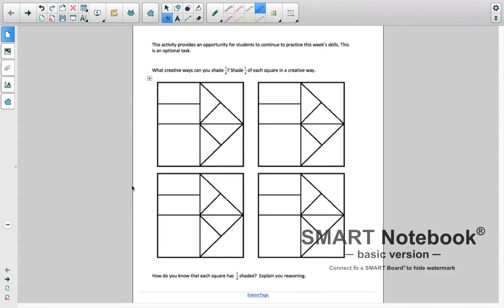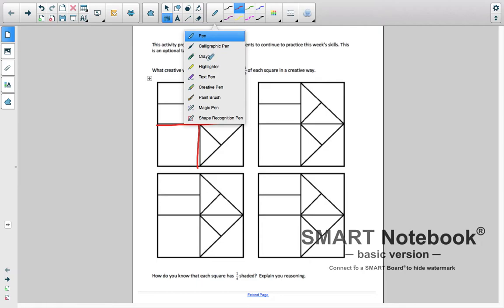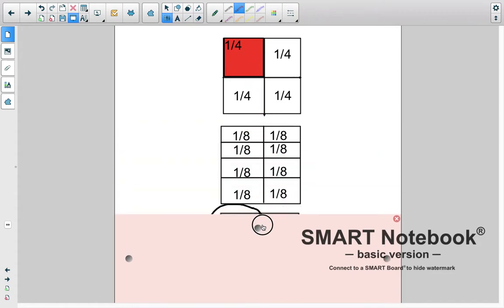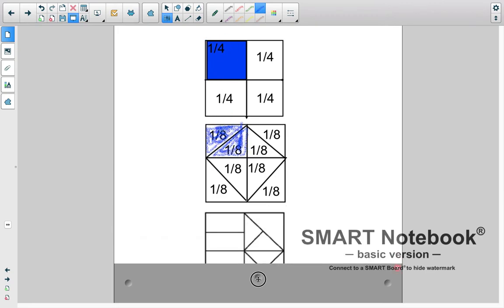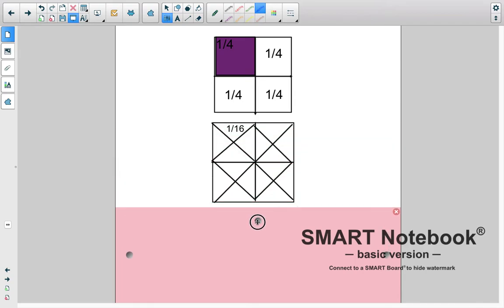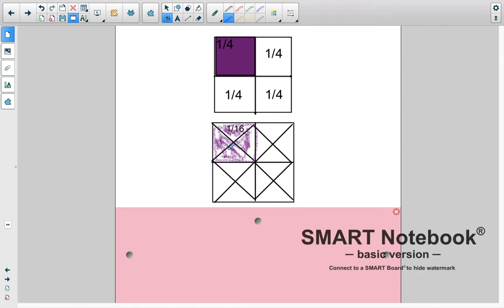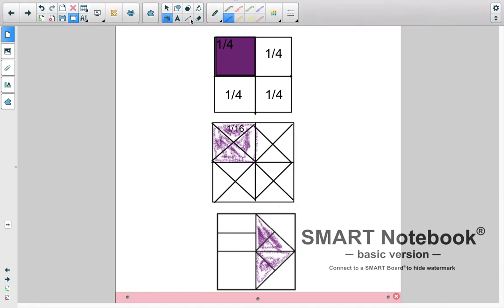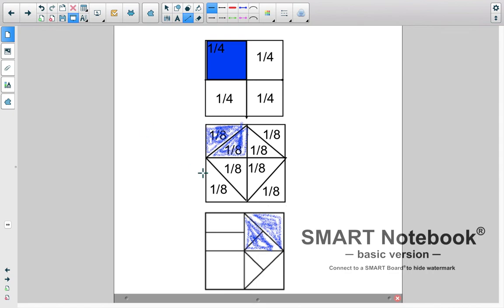Week 8 day 5